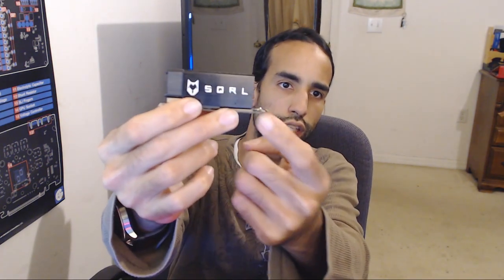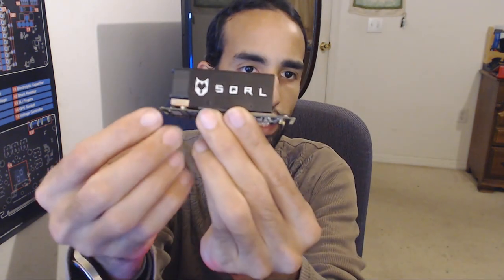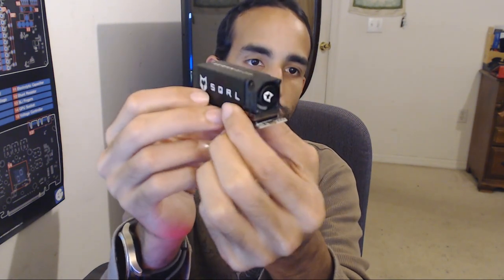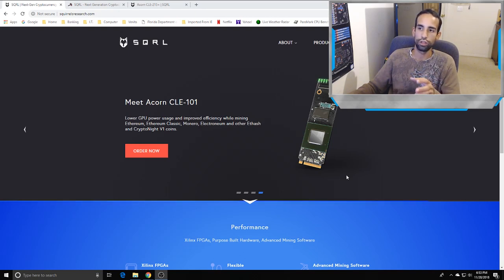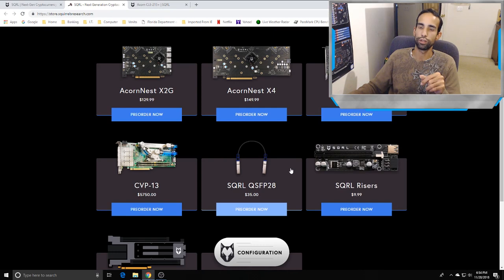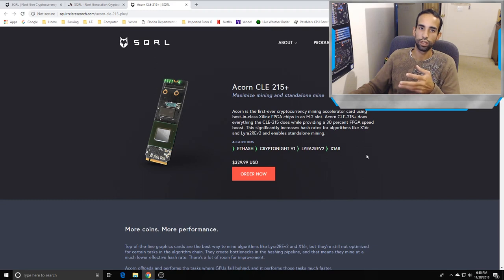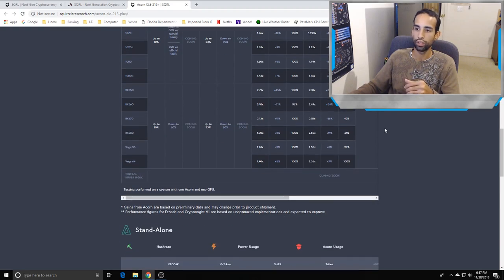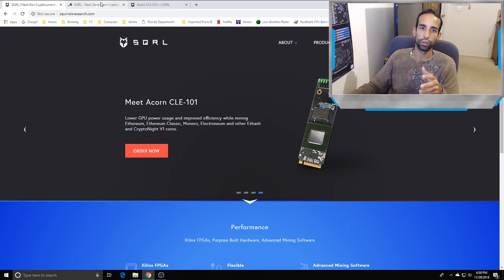SQRL Acorn CLE 215+ Reveal & Update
I bounce around between the FPGA, and Mineyourbiz discord channels, which is filled very knowledgeable - fun people. I am going to be testing and releasing content as soon as I can after I obtain data but I hope you have a great holiday, take care.

If you got your Acorn device, you can go here to help you get setup:

These days, the internet has been under attack from new legislation, we joined up with brave because we support an open internet. We should be able to browse the internet privately and securely, you can help support private browsing by using Brave, check out the link below it helps the channel. Thank you